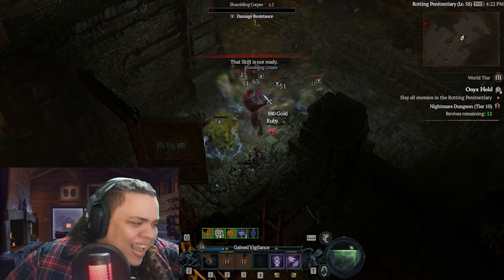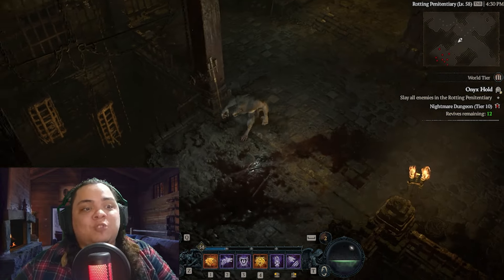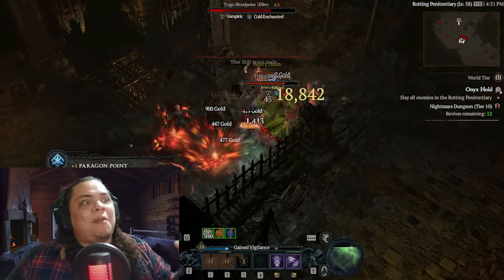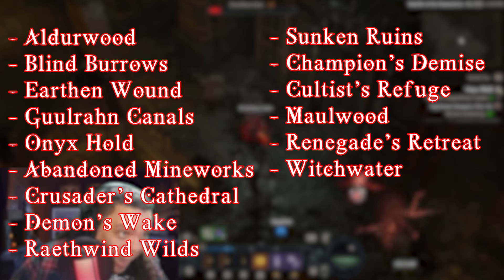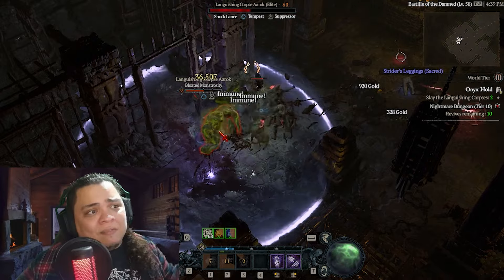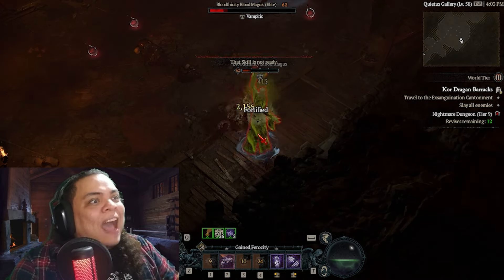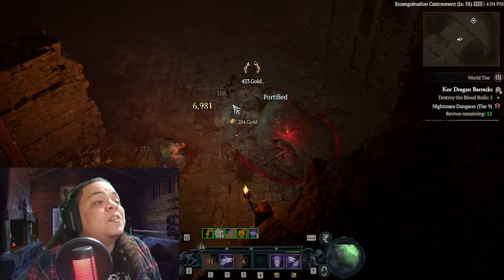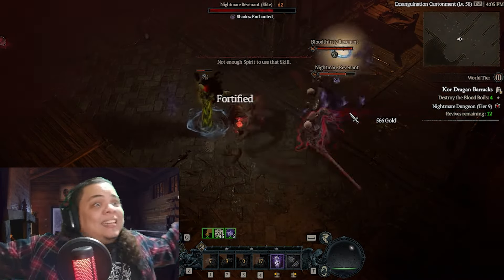DIABLO 4 NIGHTMARE DUNGEONS GUIDE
These are the best dungeons in Diablo 4 to efficiently farm experience and glyph experience. Not only the best dungeons but also the tier and affixes you should look for in your sigils if you want to have the best time possible when dungeon grinding.